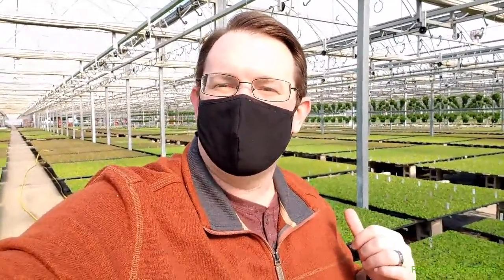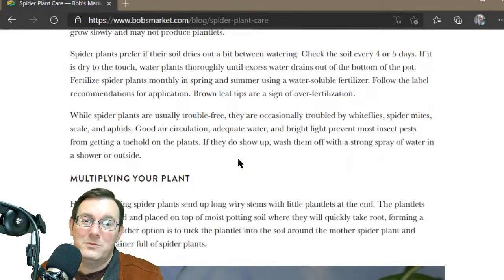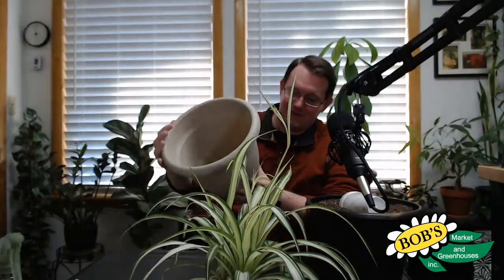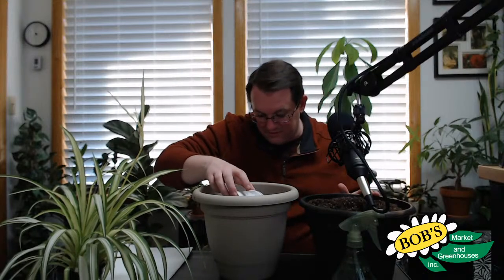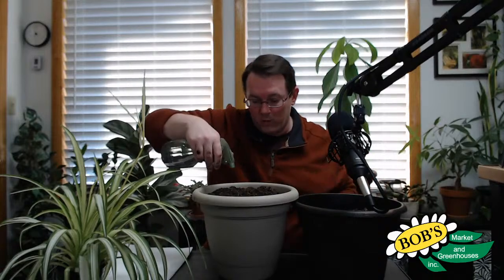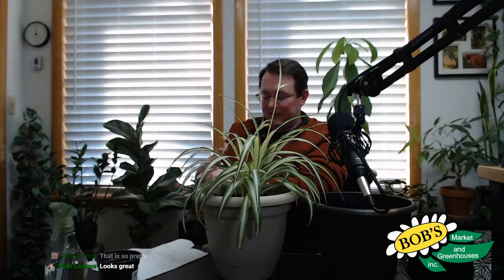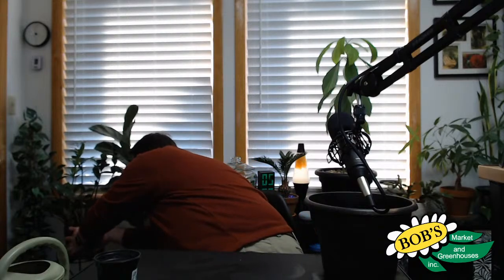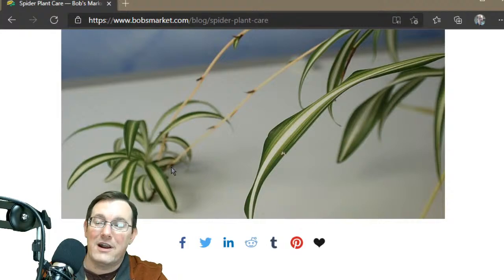052 Bob's LIVE: Spider Plants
In this week's episode, we take a look how to care for spider plants.